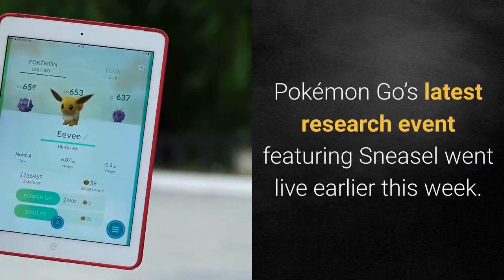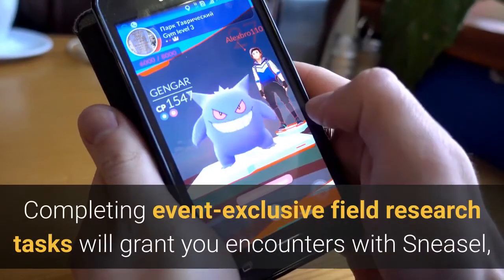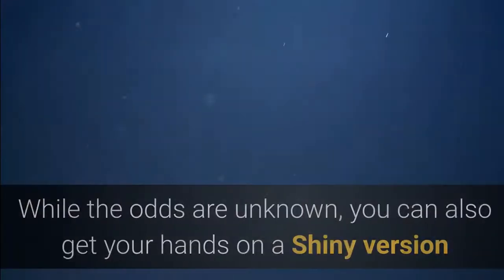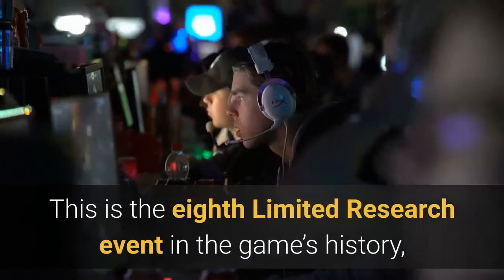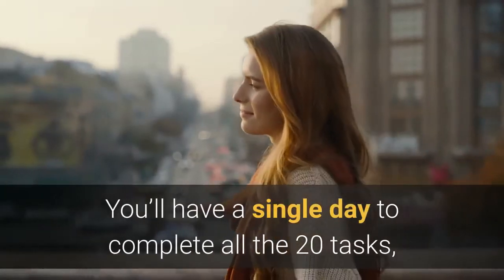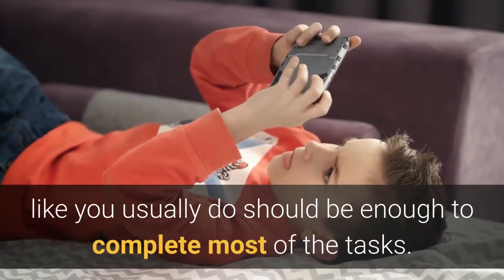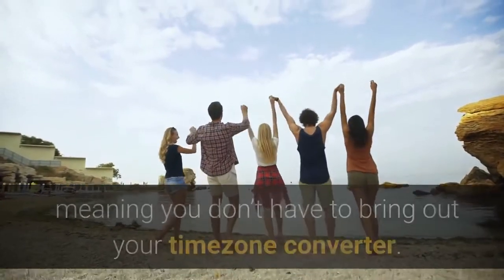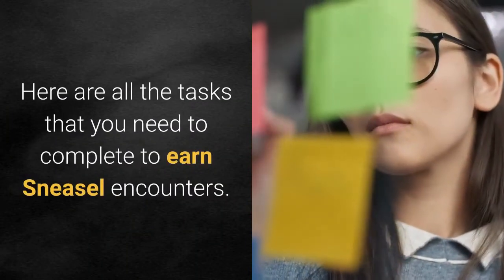How to complete all Sneasel Limited Research day tasks and rewards in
Pokémon Go’s latest research event featuring Sneasel went live earlier this week. Completing event-exclusive field research tasks will grant you encounters with Sneasel, giving you a chance to add the Pokémon to your collection. While the odds are unknown, you can also get your hands on a Shiny version of the Ice/Dark-type Pokémon during an encounter. This is the eighth Limited Research event in the game’s history, each featuring a different Pokémon. You’ll have a single day to complete all the 20 tasks, and they aren’t any time consuming at all. Even playing the game like you usually do should be enough to complete most of the tasks. The event will conclude at 10pm local time, meaning you don’t have to bring out your timezone converter. Here are all the tasks that you need to complete to earn Sneasel encounters.